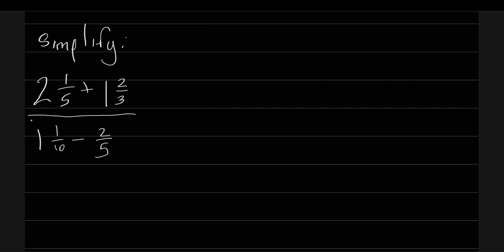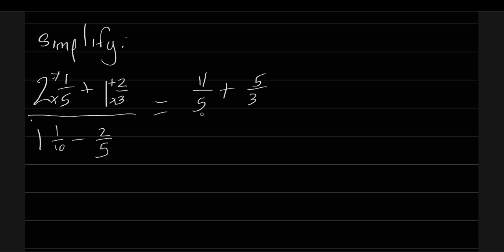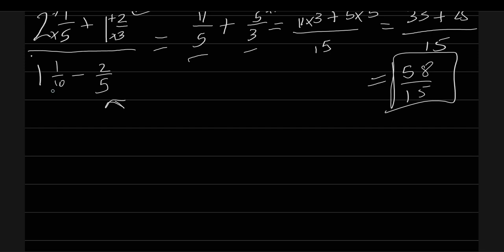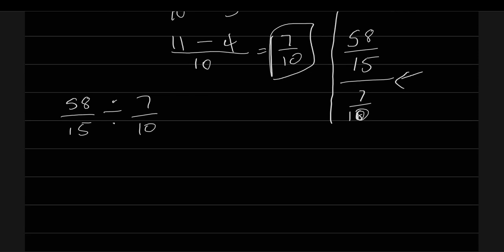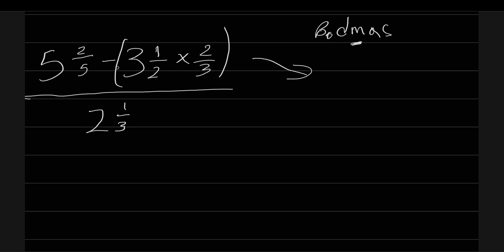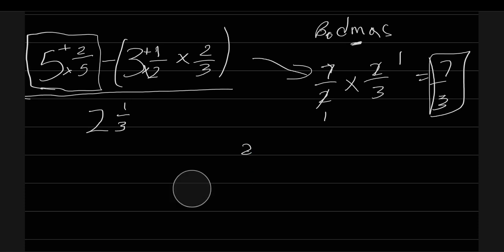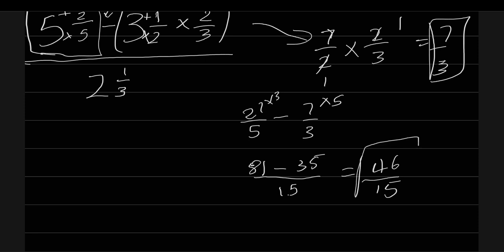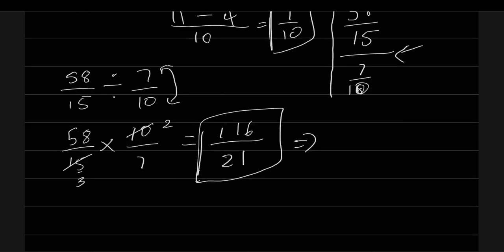Simplifying Fractions Examples